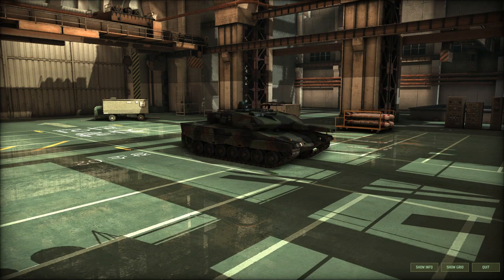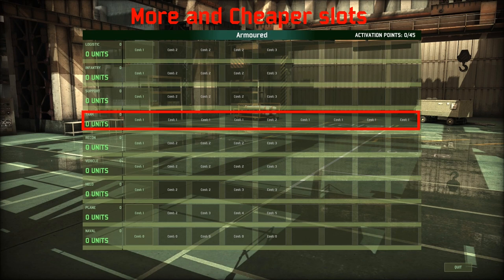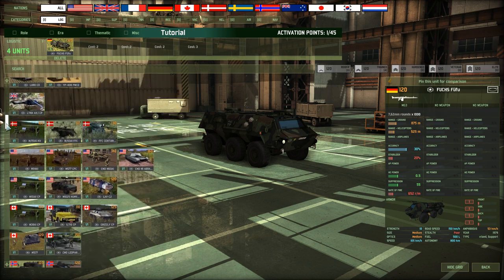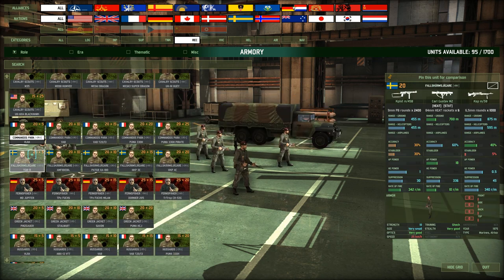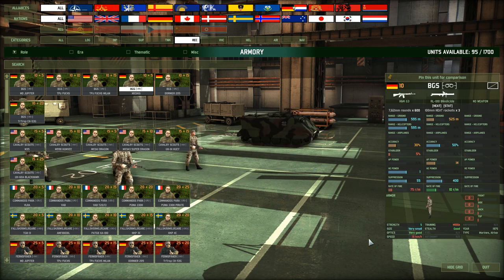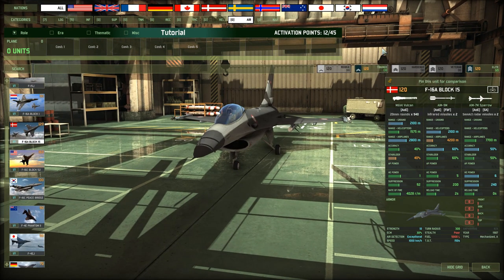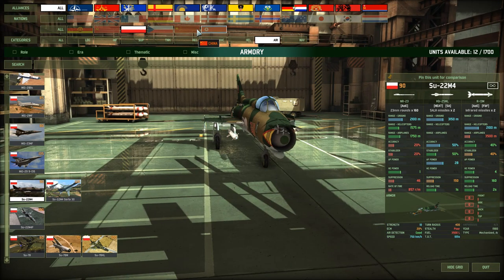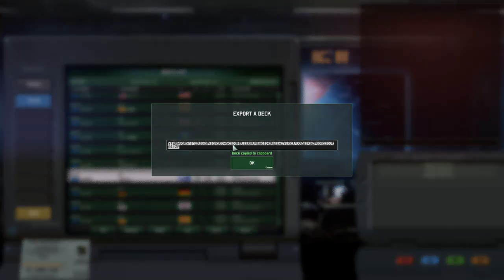Wargame: Red Dragon Extensive Tutorial #3 - Armory & Deckbuilding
Big thanks go to the following:
- kiheerSEDMAN for designing the Thumbnail and outro picture
- another505 for helping me setting up situations